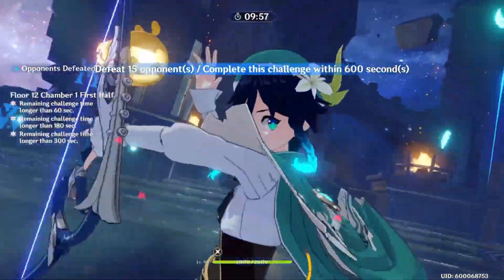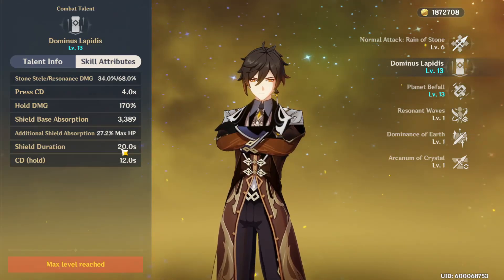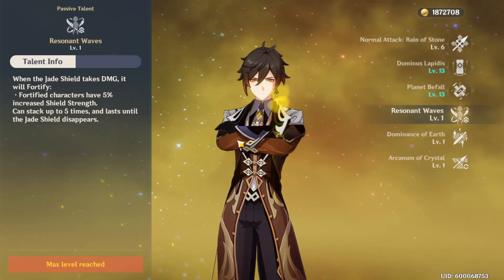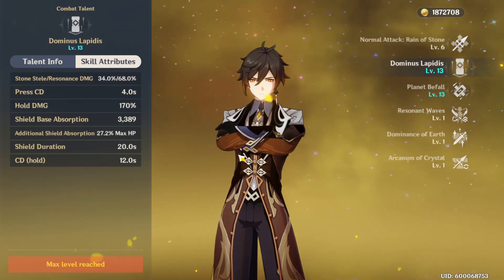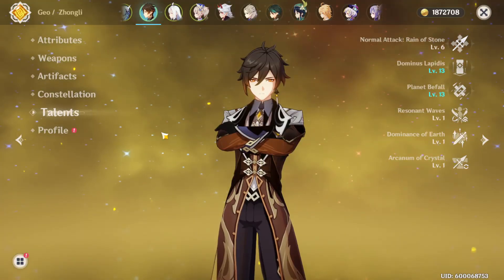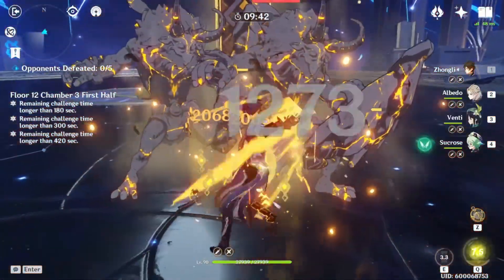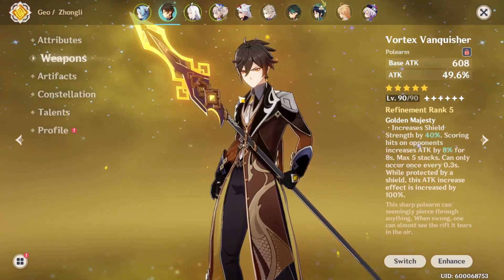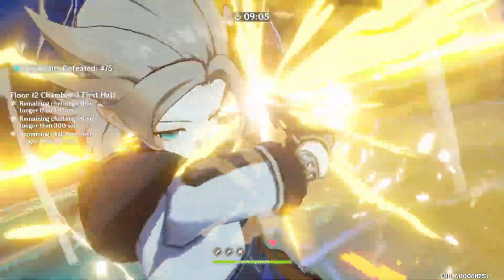Is Zhongli WORTH It?! Genshin Impact